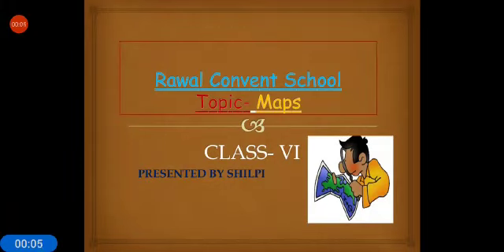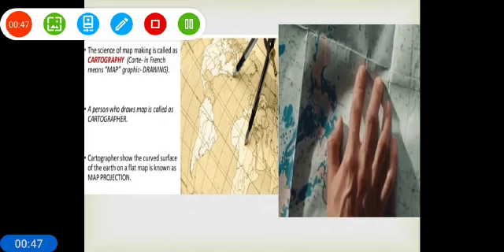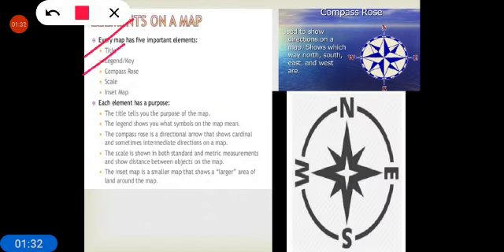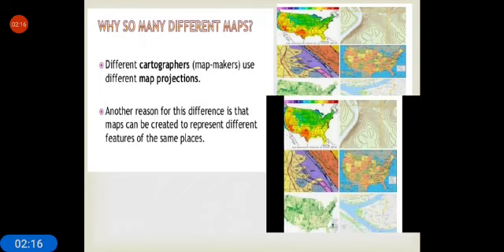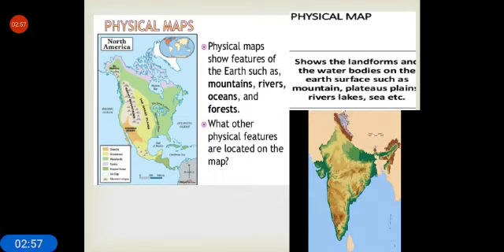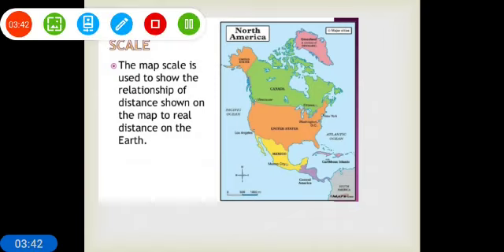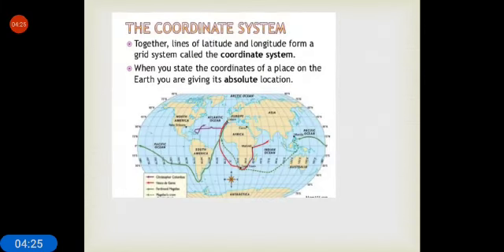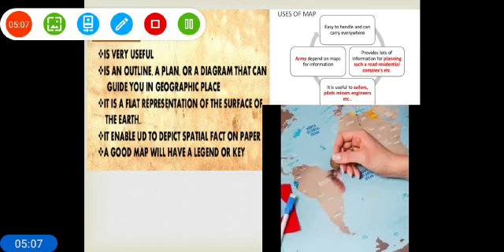Class VI, Subject- Social Science, Topic - Maps, Rawal Convent School